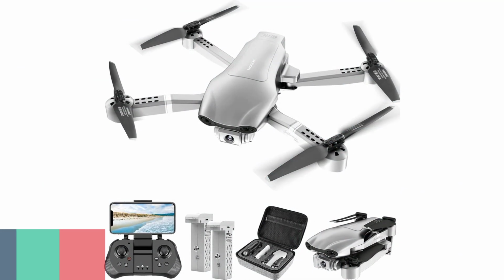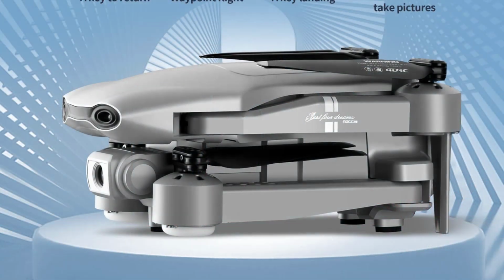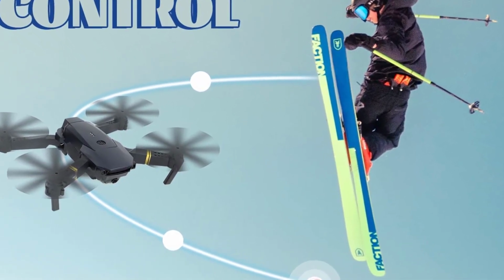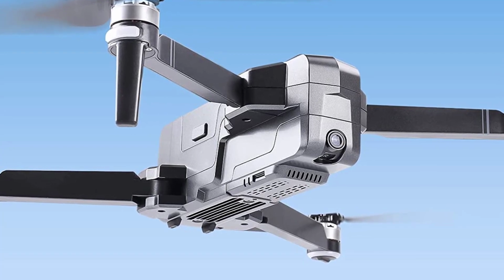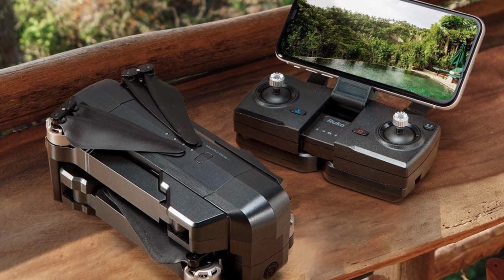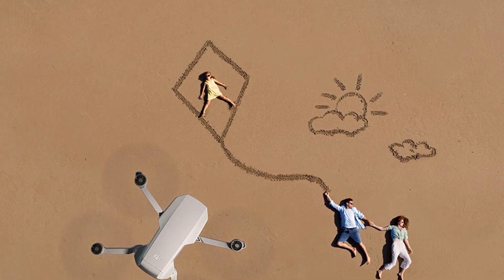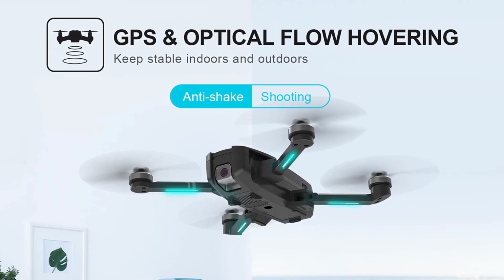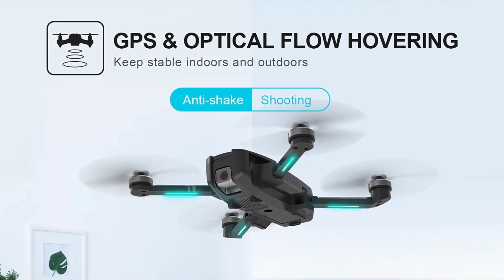Top 5 Best 4K Foldable Drone in 2023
Top 5 Best 4K Foldable Drone in 2023. In this video we are showing top 5 best budget mini, portable 4K Foldable Drone. I think you will be happy to see the review video of our 4K Foldable Drone.

5. DRONEEYE F3 4K Foldable Drone

4. JEAOUSM 4K Foldable Drone

3. Ruko F11 4K Foldable Drone

2. DJI Mini 2 4K Foldable Drone

1. Holy Stone HS720 4K Foldable Drone

arr reviewer